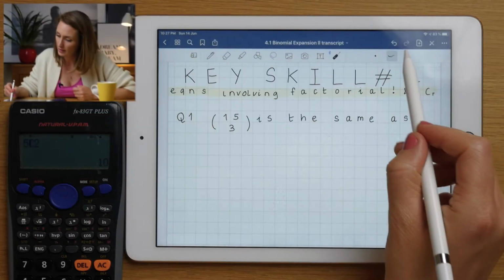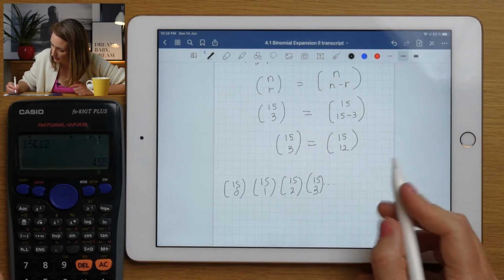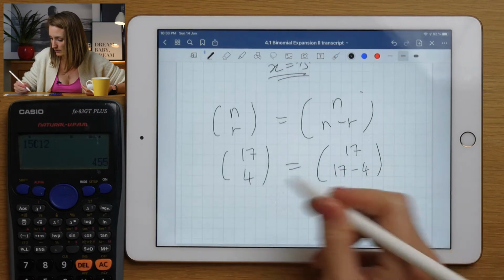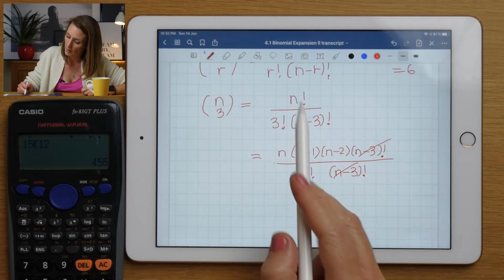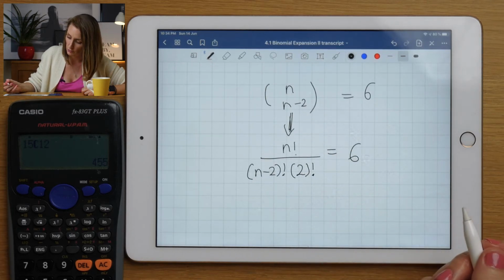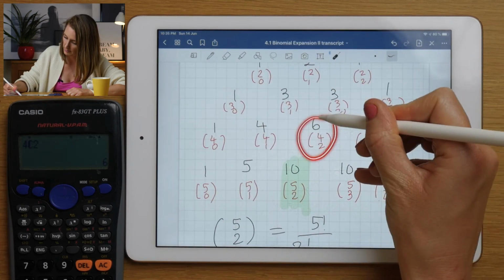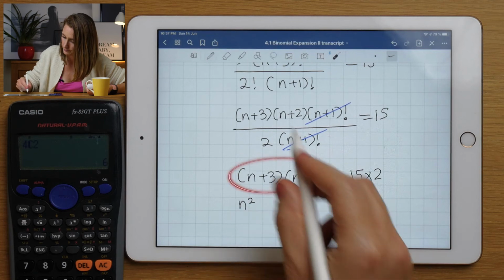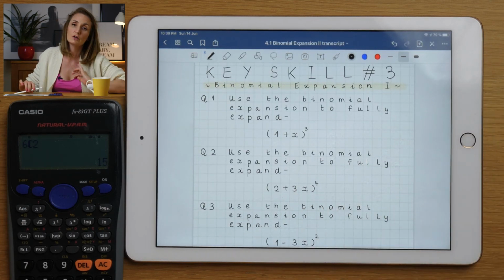Factorials! Advice for students to improve Maths A-Level results in this video (KS#2)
10 minutes and you will be a factorial (!) pro! Can you simplify expressions with factorials? Can you expand factorials and work with fractions that contain factorials?! Are you familiar with the correct notation? WATCH THIS VIDEO!

⏰timecodes⏰
0:00 intro
0:17 example 1: simplifying expressions with combinations
2:50 example 2: simplifying expressions with combinations
4:16 example 3: simplifying combinations with variables
6:17 example 4: solving equations with combinations containing variables
8:58 example 5: solving equations with combinations containing variables